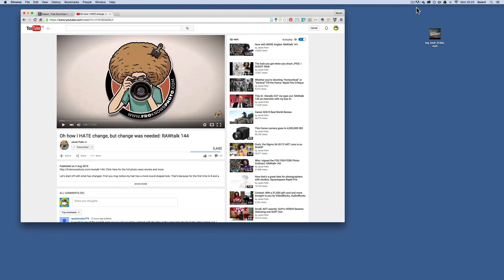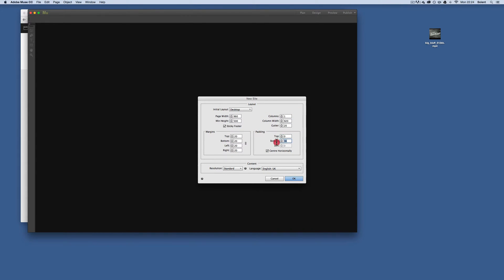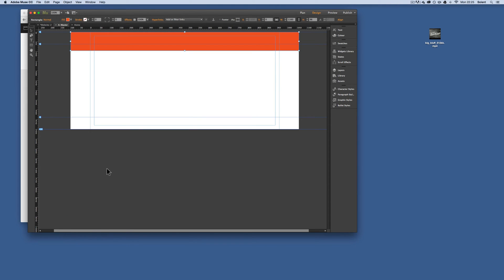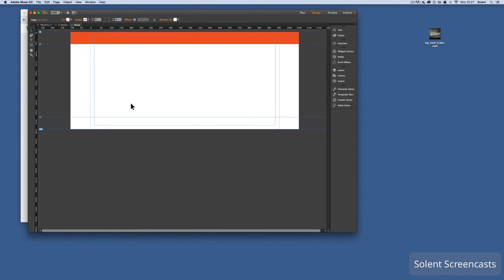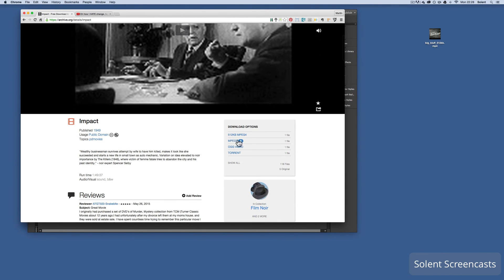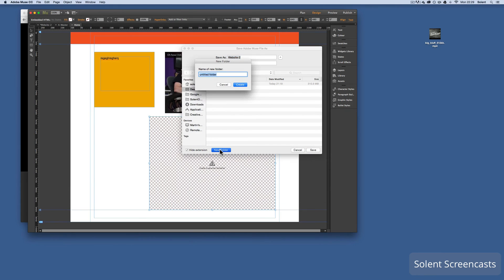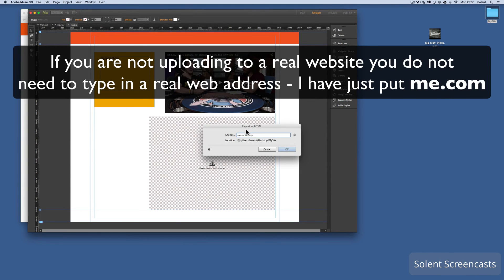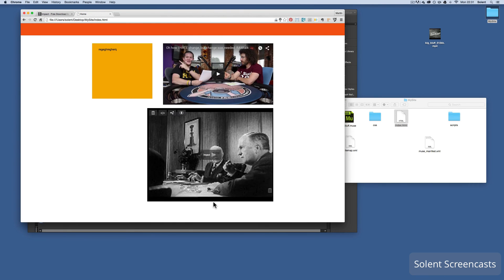Adobe Muse CC - Embedding video